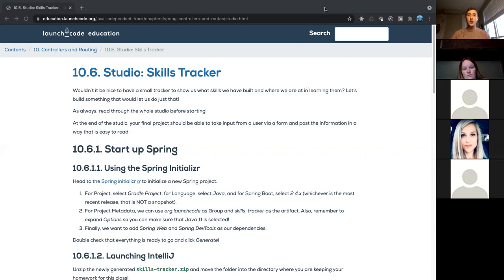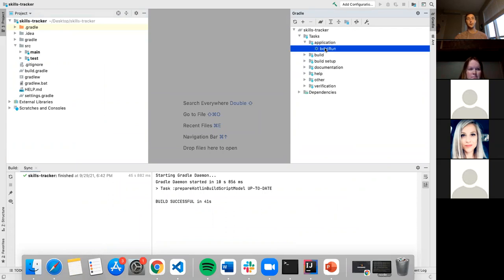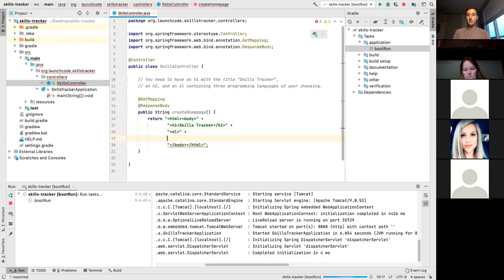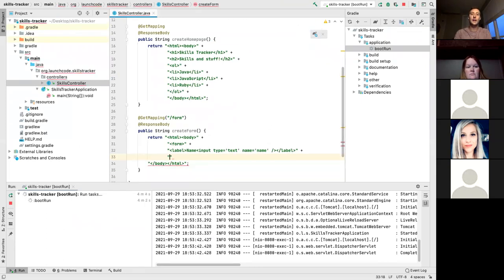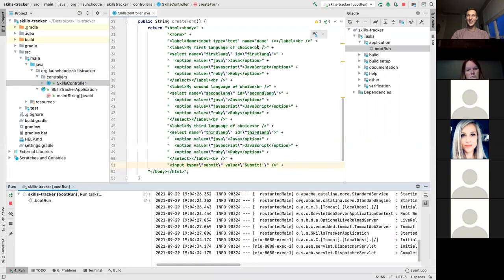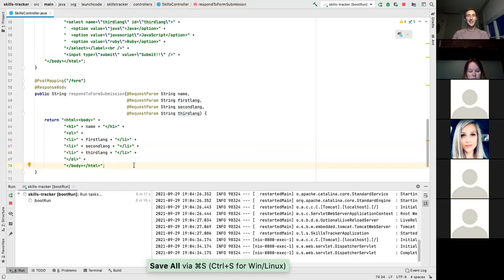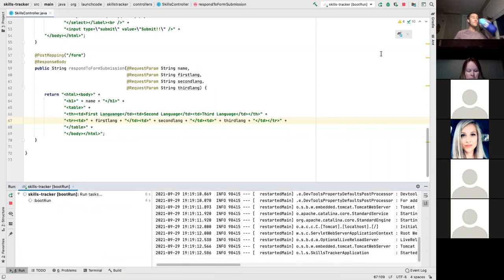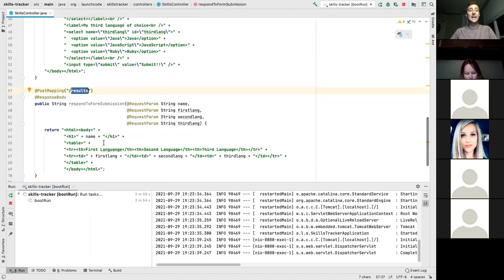Studio Review (LIVE): Skills Tracker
Here we go! We're doing it LIVE! Let's explore the power of the MVC architecture by creating a small application to track our favorite skills.